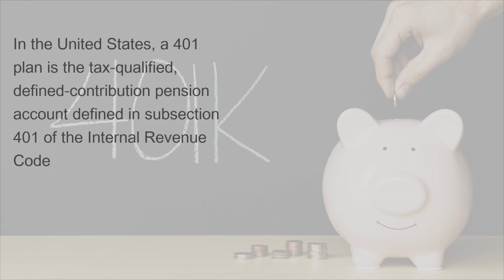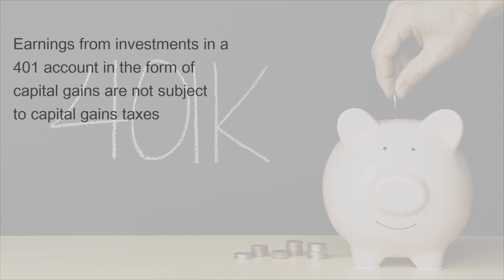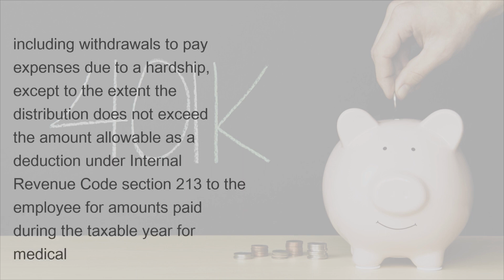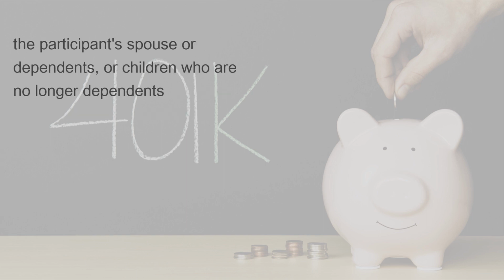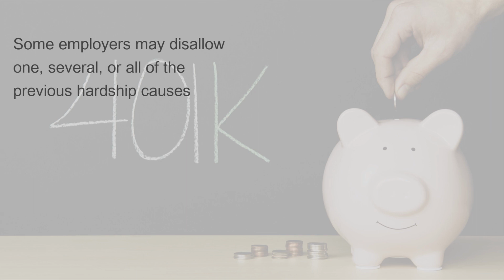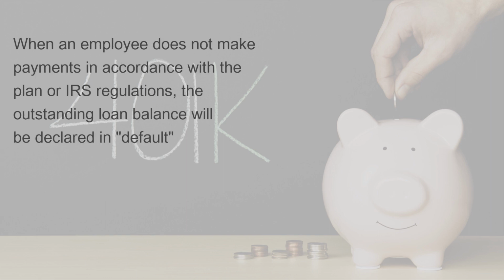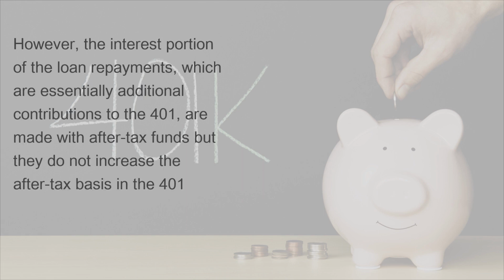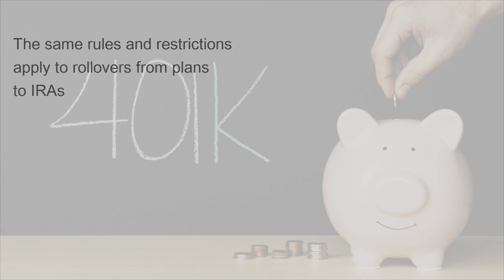What is 401k How to withdraw funds without penalty What is tax benefits of 401k investment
Created by SuperSimpleVideo and Kimavi